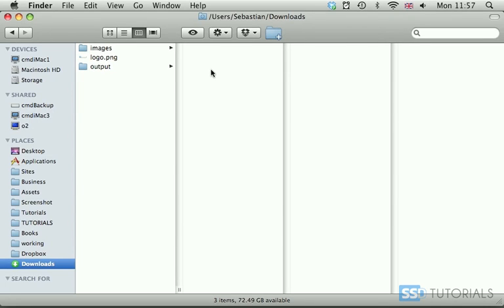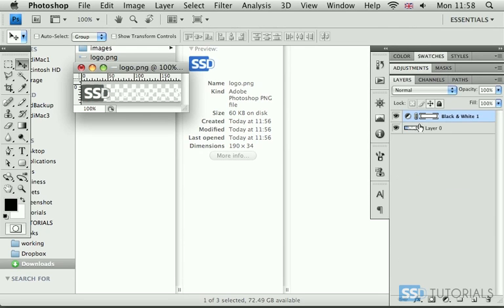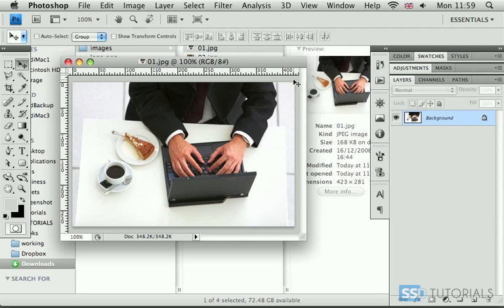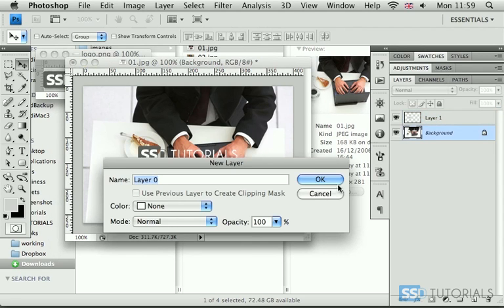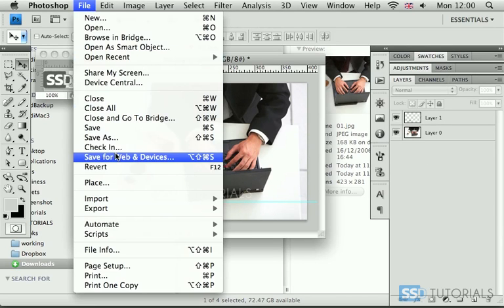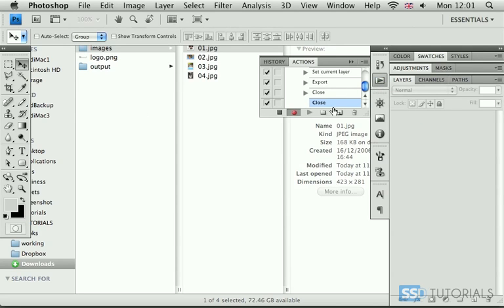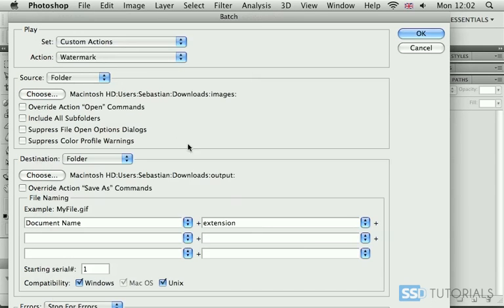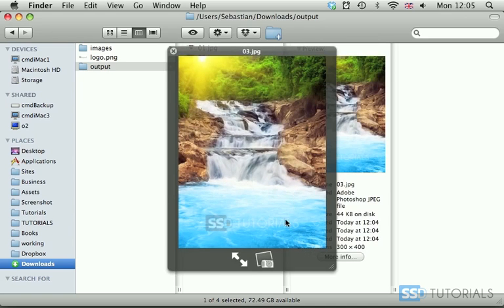Watermark your images with Photoshop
Learn how to create a watermark for your images with Photoshop and how to record Photoshop Action in order to process all images inside of the folder.